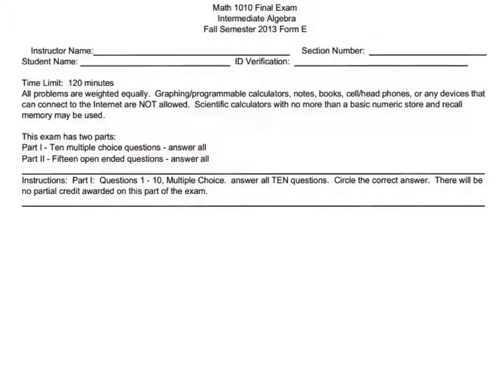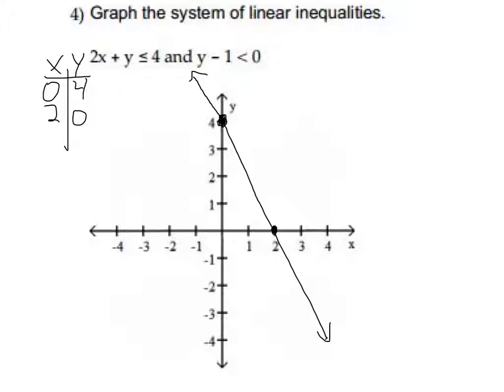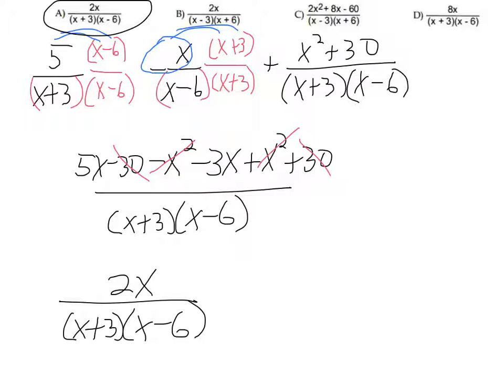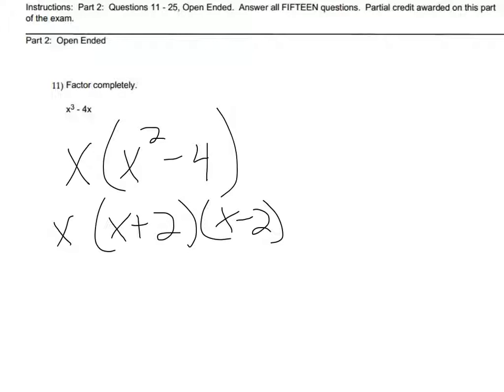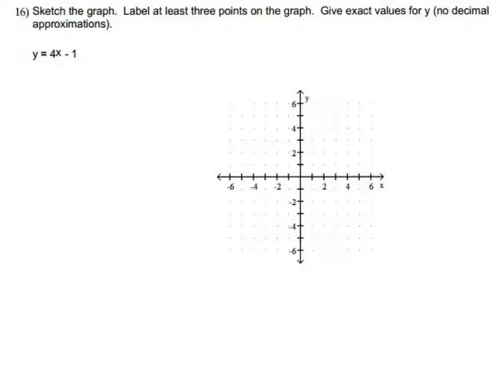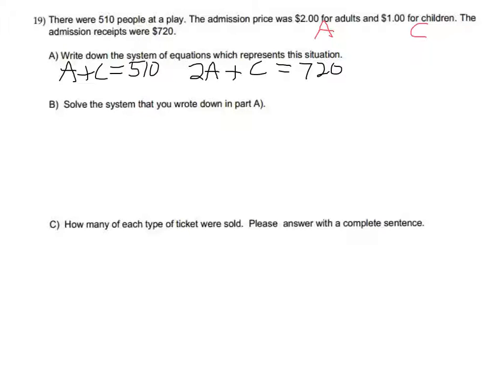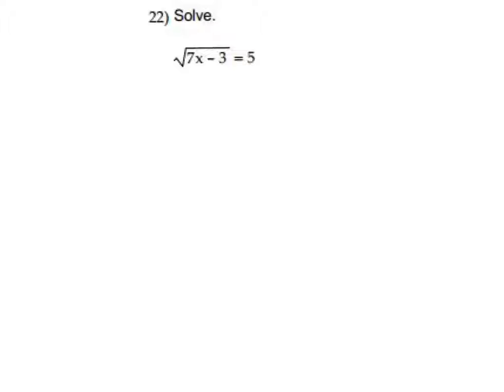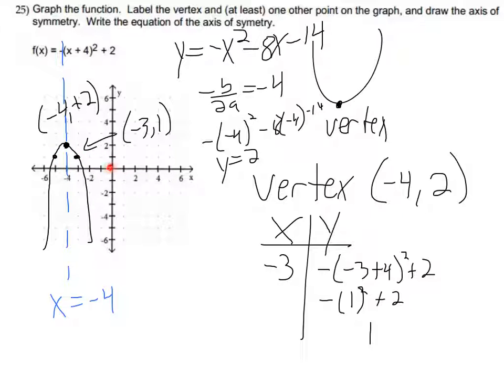1010 Final 2013 Fall E Key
Intermediate Algebra Final Review